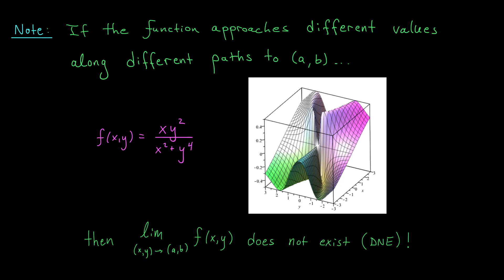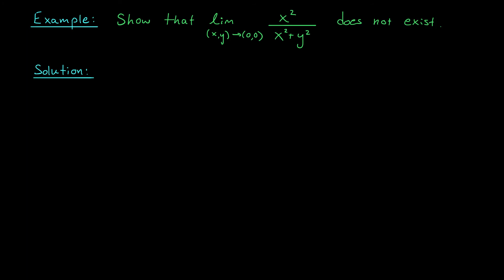Multivariate Limits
Welcome to my video series on Multivariable Differential Calculus. You can access the full playlist here: